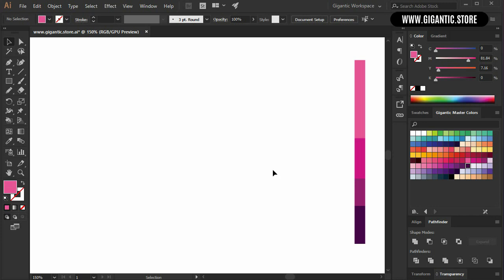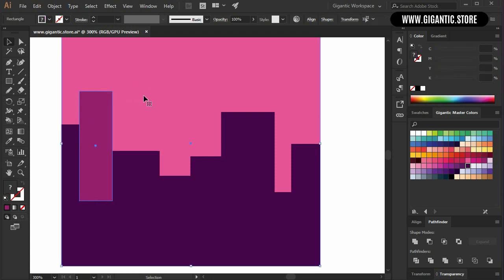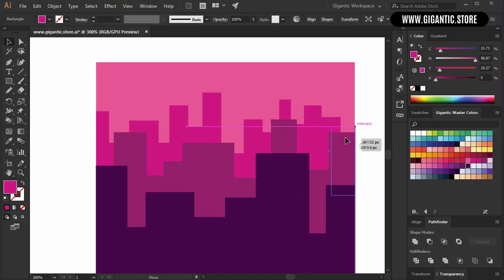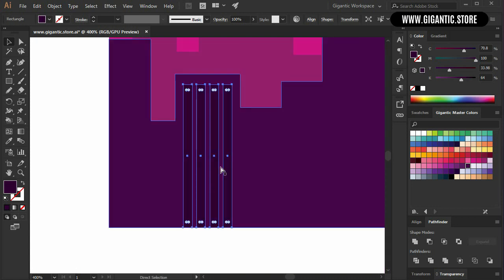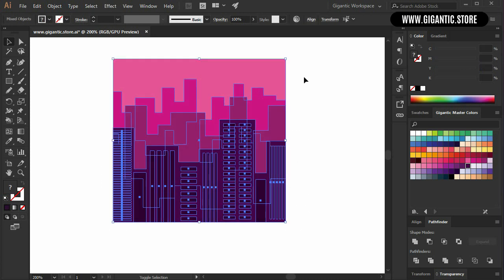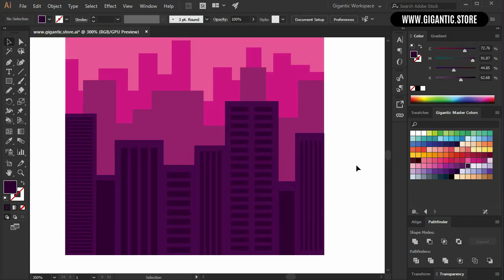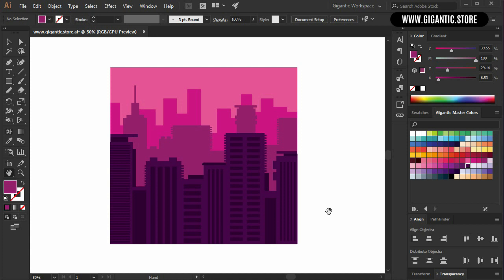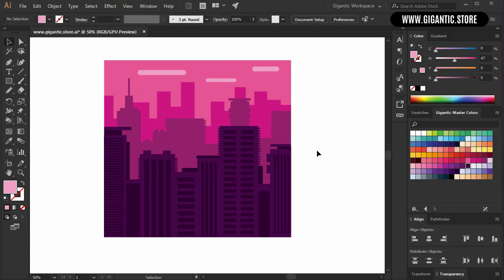Illustrator Tutorial - Urban Flat Design City Landscape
Hey Hey, today I will show you how to draw an urban city landscape in Adobe Illustrator. You can use it for game design, video explainers, animations, etc. Enjoy the digital flat design illustration! ❤️